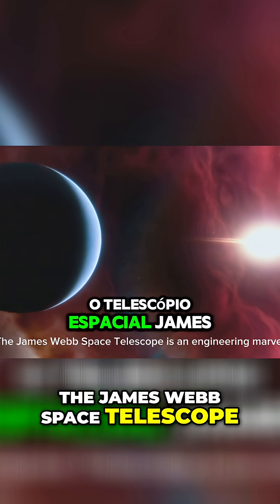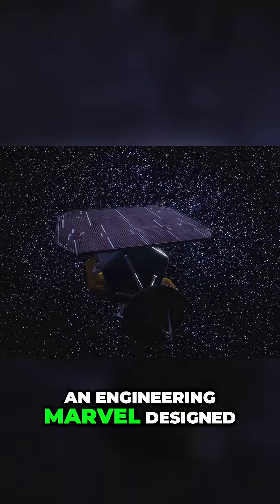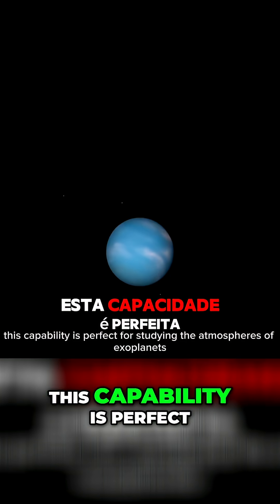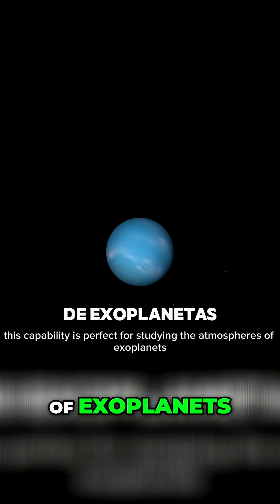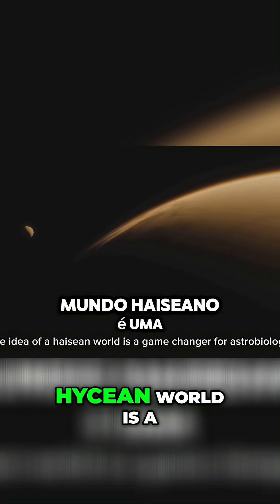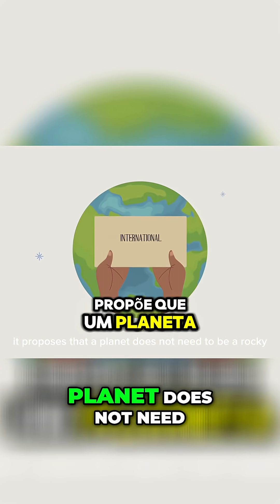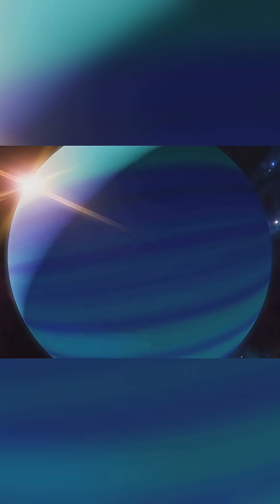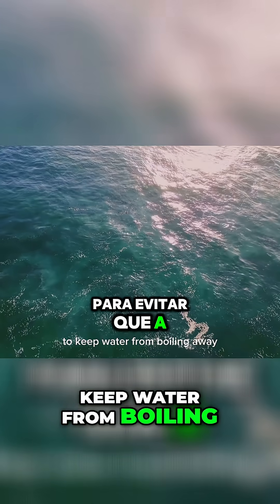JWST Finds Carbon on Habitable Exoplanet K2-18b — Signs of Life?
JWST just found carbon-bearing molecules in the atmosphere of K2-18b — a potential ocean world 120 light-years away. What does methane + carbon dioxide mean for habitability and the Hycean world model?

In this short, you’ll learn how the James Webb Space Telescope used transmission spectroscopy to detect methane (CH4) and carbon dioxide (CO2), why suppressed ammonia matters, what “Hycean” really implies, and what observations are coming next.

Timestamps
0:00 Hook — the big JWST result
0:04 What was detected: CH4 + CO2 (and why “carbon-based molecules” ≠ life)
0:15 How JWST did it: transmission spectroscopy during transits (NIRSpec/NIRISS)
0:28 Why it matters: Hycean world hypothesis, oceans under H2-rich atmospheres
0:40 What’s next: more JWST transits, MIRI follow-up, biosignature caveats (DMS unconfirmed)
0:50 Your turn — weigh in and subscribe

Why this matters to tech-minded viewers
- Clear breakdown of the signal: carbon inventory, potential C/O ratio clues, and atmospheric retrieval basics.
- Practical context: how spectra are modeled, uncertainties, and what would count as stronger biosignature evidence.
- Where the data is headed: additional JWST bands and improved retrieval constraints.

Do you buy the Hycean hypothesis for K2-18b — hype or real path to habitability?

Resources
- ESA summary: Webb detects methane and carbon dioxide on K2-18 b

Keywords woven in for SEO
James Webb Space Telescope, K2-18b, Hycean world, exoplanet atmosphere, carbon-based molecules, methane, carbon dioxide, biosignatures, transmission spectroscopy, NIRSpec, NIRISS, MIRI, M-dwarf star, habitability, astrobiology, H2-rich atmosphere, spectral retrieval